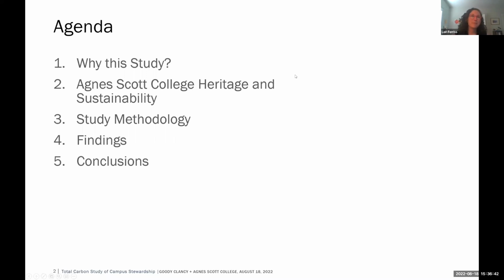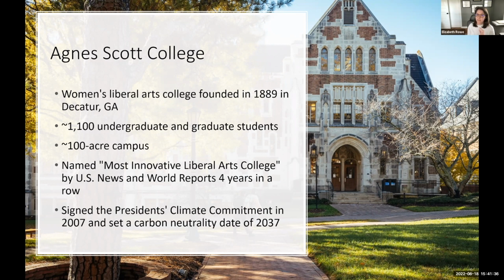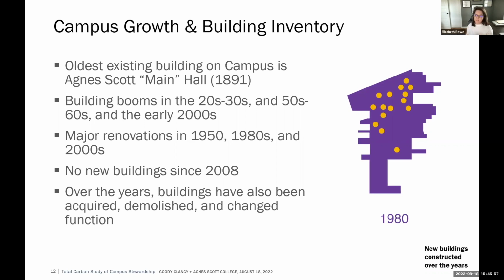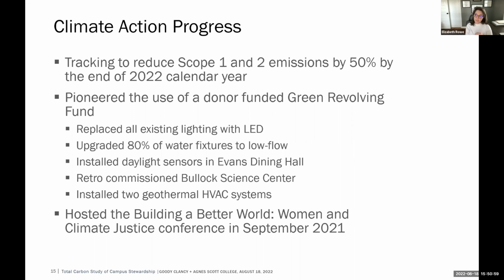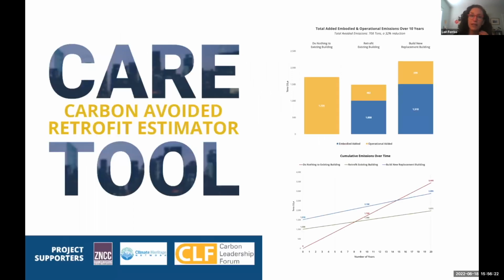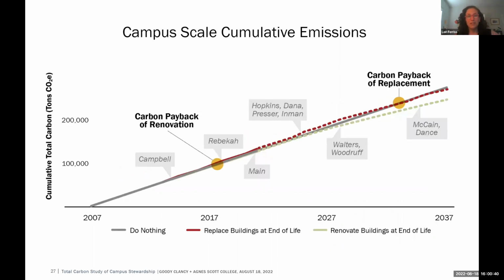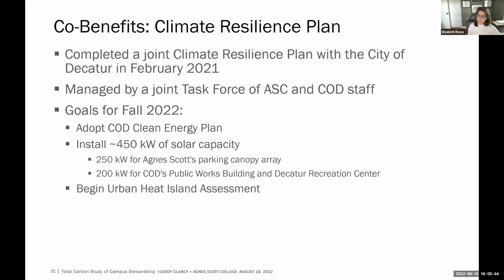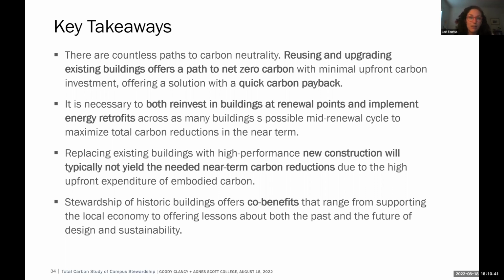Agnes Scott Carbon Study - Elizabeth Rowe & Lori Ferriss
ZNCC: Zero Net Carbon Collaboration
Bi-Monthly All-Members Meeting 8/18/2022